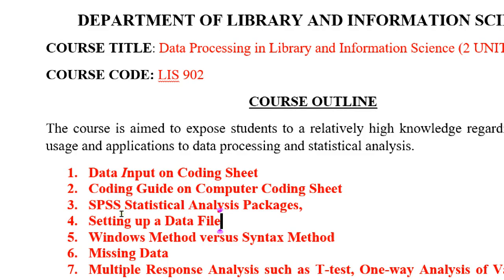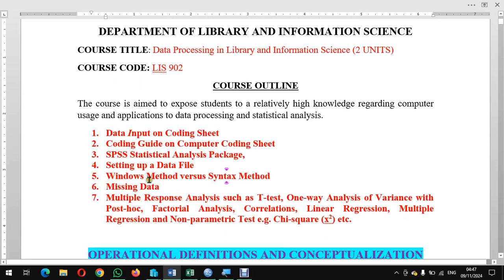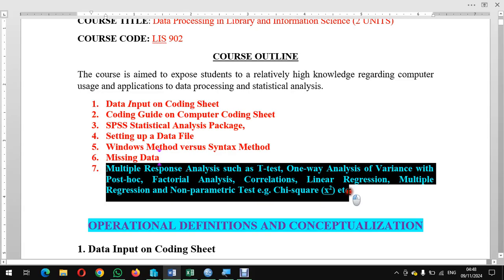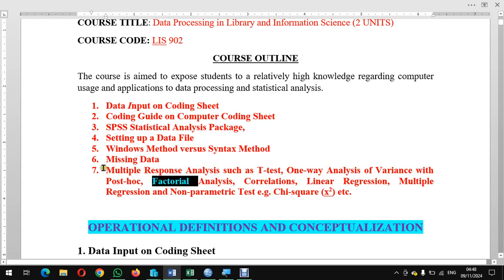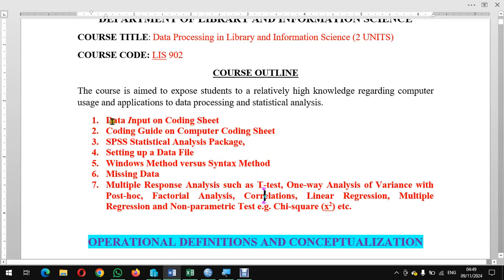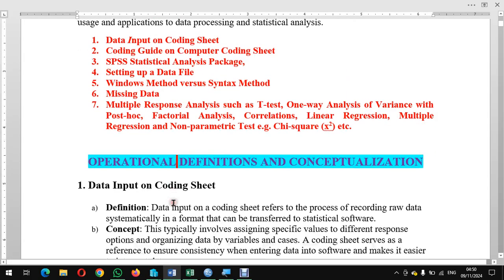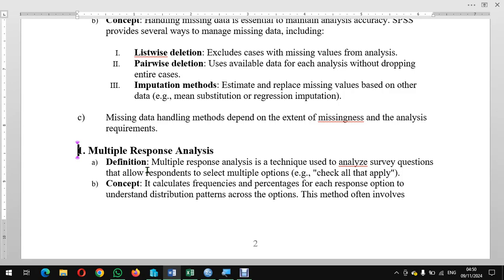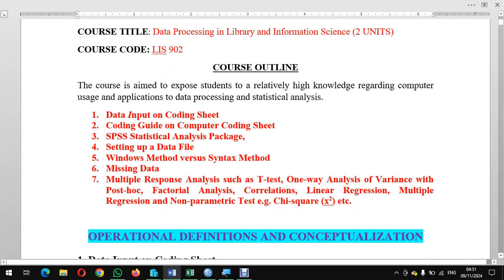Introduction to Data Processing in Library and Information Science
The course is aimed to expose students to a relatively high knowledge regarding computer usage and applications to data processing and statistical analysis.
1. Data Input on Coding Sheet
2. Coding Guide on Computer Coding Sheet
3. SPSS Statistical Analysis Package,
4. Setting up a Data File
5. Windows Method versus Syntax Method
6. Missing Data
7. Multiple Response Analysis such as T-test, One-way Analysis of Variance with Post-hoc, Factorial Analysis, Correlations, Linear Regression, Multiple Regression and Non-parametric Test e.g. Chi-square (x2) etc.